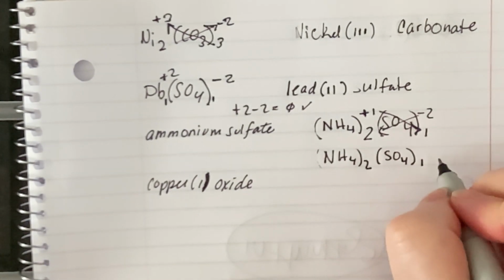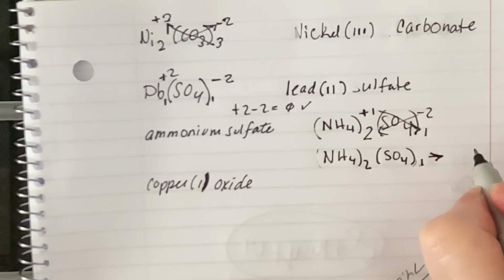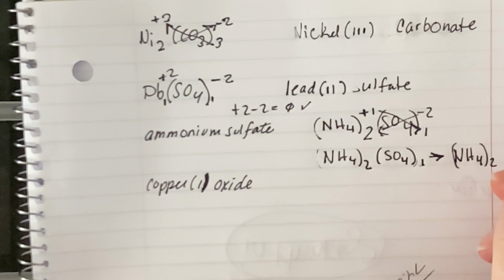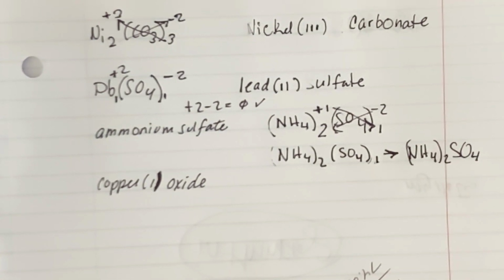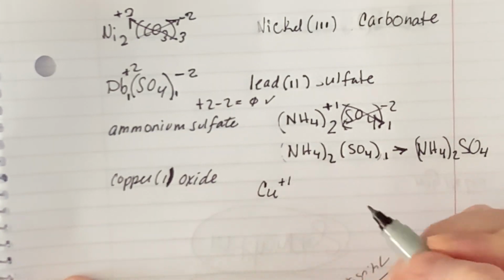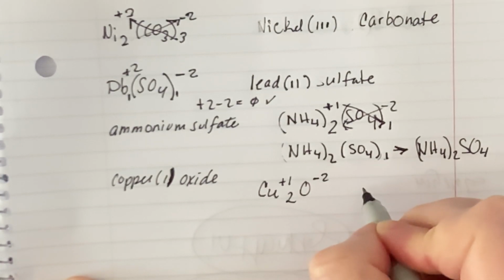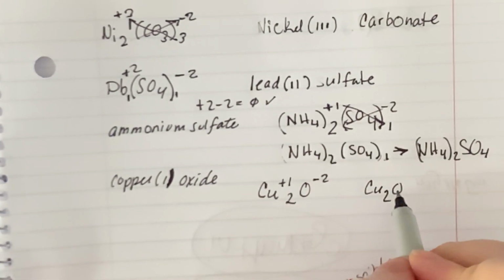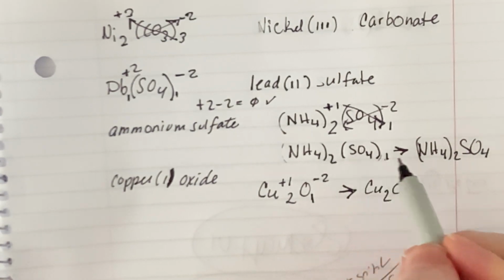Naming poly atomic